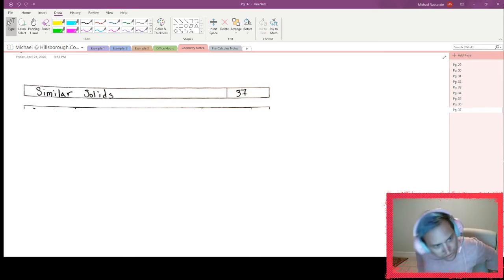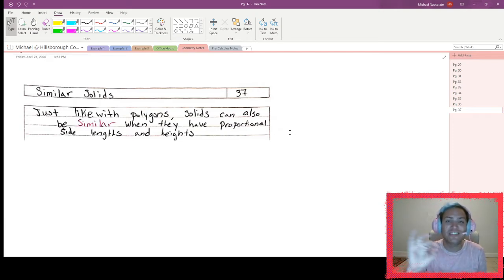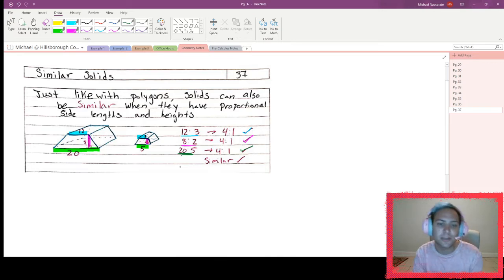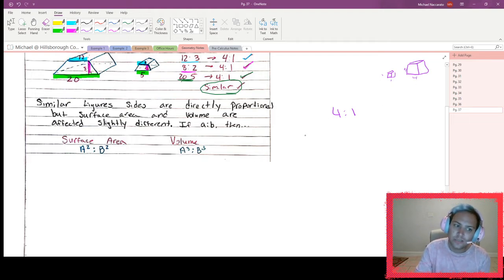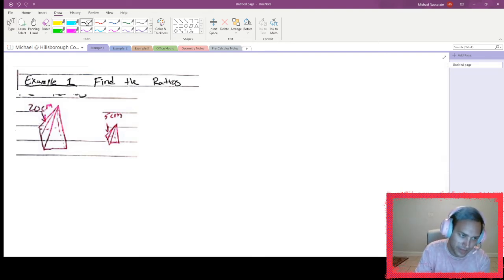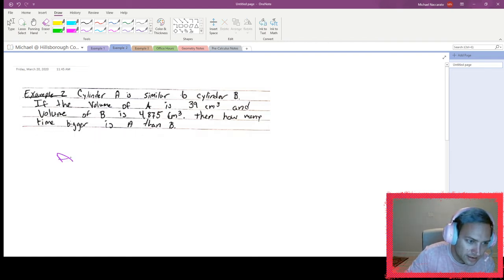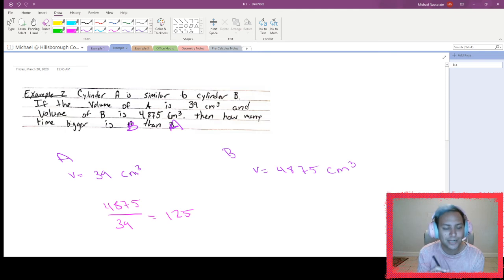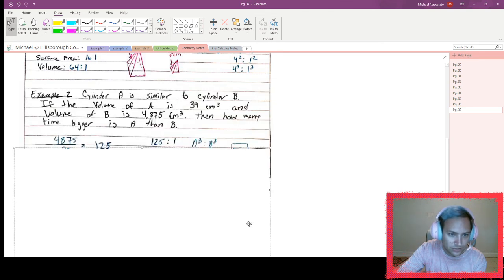Geo - Page 37 Similar Solids